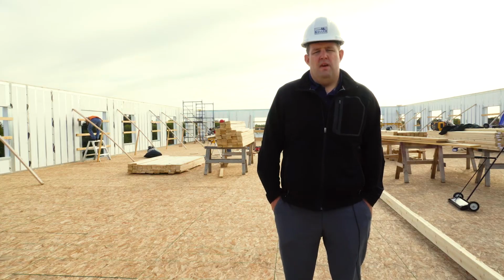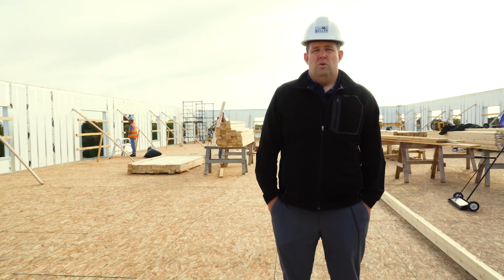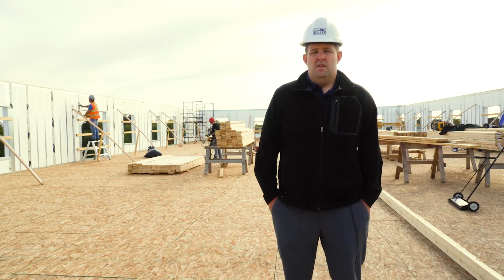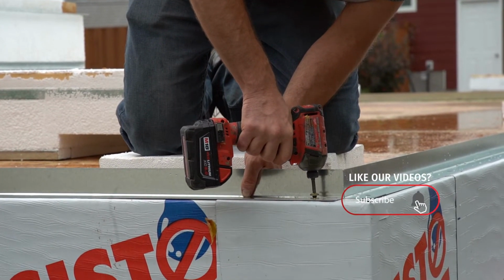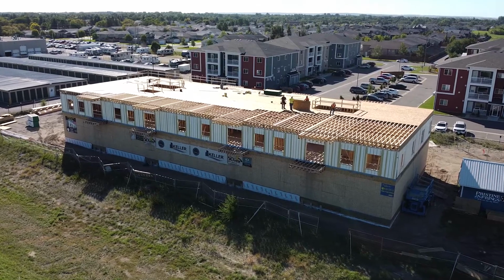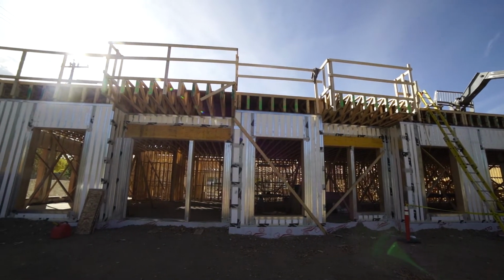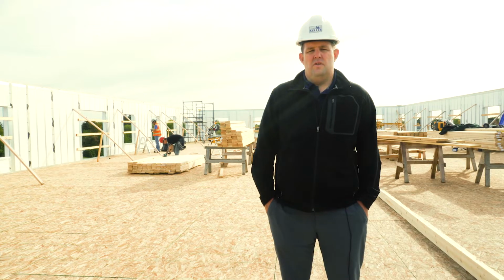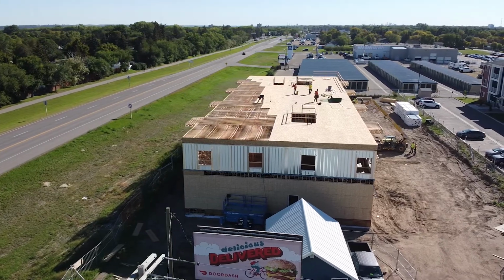Builder Testimonial | Keller Developments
Knowing the importance of innovative solutions in the construction industry, Evan Keller, President of Keller Developments in Brandon, MB chooses to meet that demand by working with an innovative building product — the ICE Panel.

Follow along as Keller reviews key benefits to building with ICE Panels, such as high R-values, simple assembly process, easy on-site maneuvering, and the combination of multiple construction steps into one prefab solution.

Interested in building with Greenstone? Let's Chat!